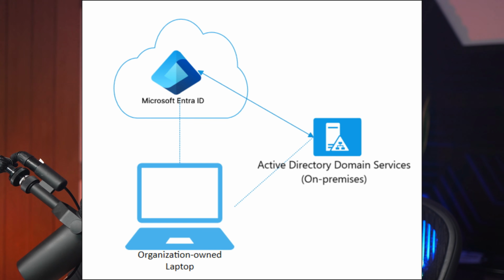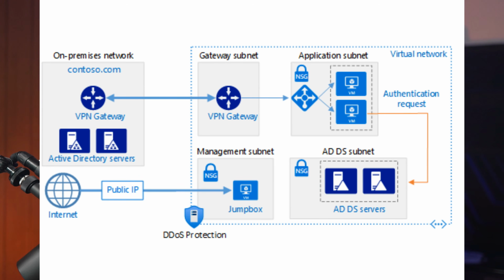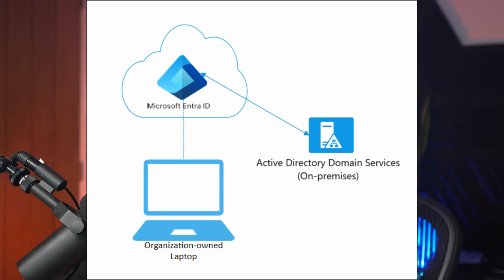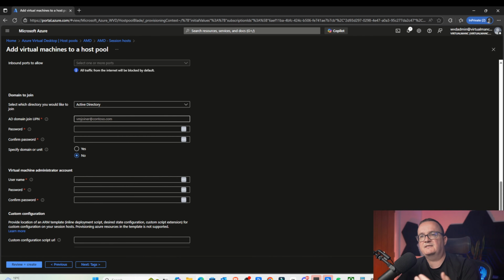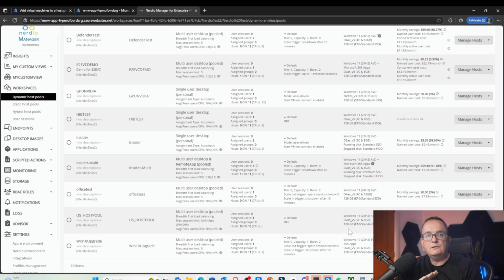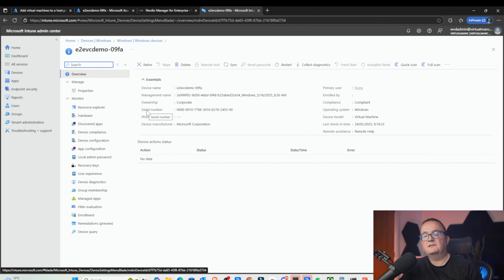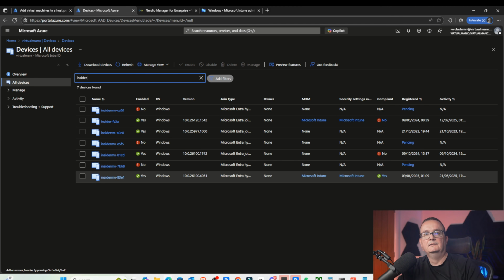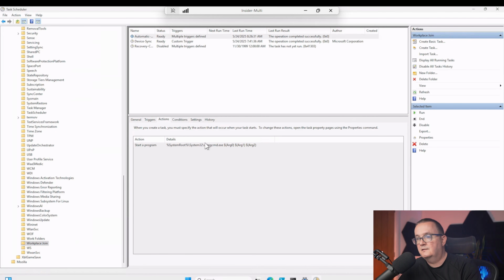AD Join vs Azure AD vs Hybrid Join for Azure Virtual Desktop (Which Is Best?)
In this video, we're diving deep into the three types of domain join options for Azure Virtual Desktop (AVD) and Windows 365 session hosts:

✅ Active Directory Join (AD Join)
✅ Azure AD Join (Entra ID Join)
✅ Hybrid Join

Management trade-offs (Group Policy vs Intune)

How FSLogix and legacy apps influence your decision

Real-world recommendations for 2025 deployments

A hands-on demo in the Azure Portal and Nerdio Manager

🛡️ If security, single sign-on, or modern management with Intune matters to your environment — you don’t want to miss this.

👇 Drop a comment: Are you using AD Join, Azure AD Join, or Hybrid Join today? What’s your experience?

00:00 Introduction and Channel Overview
00:36 Understanding Domain Join Options
02:03 Active Directory Join: Pros and Cons
03:11 Entra ID Join: Pros and Cons
07:14 Hybrid Join: The Best of Both Worlds
08:13 Hands-On Configuration and Comparison
17:48 Conclusion and Final Thoughts